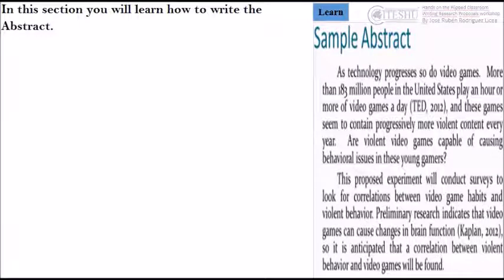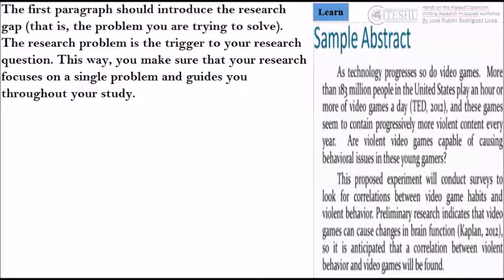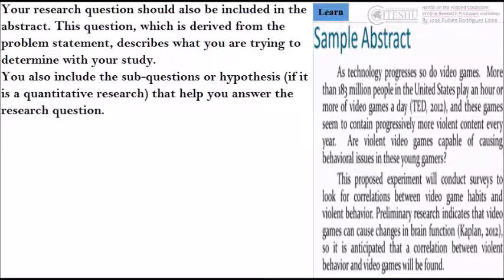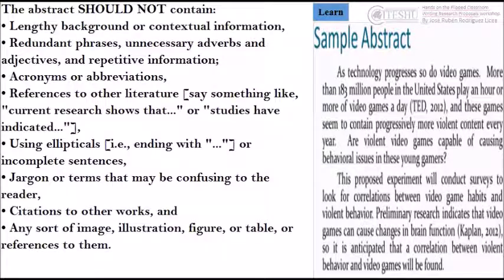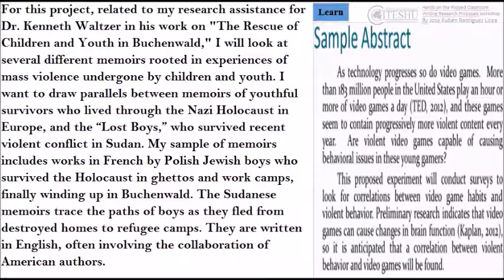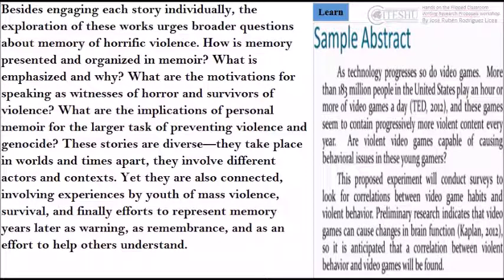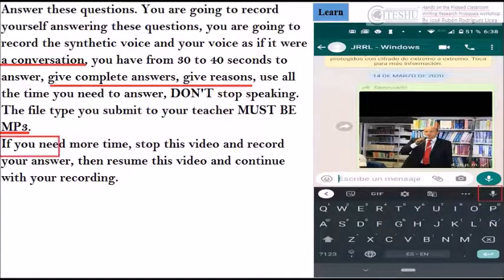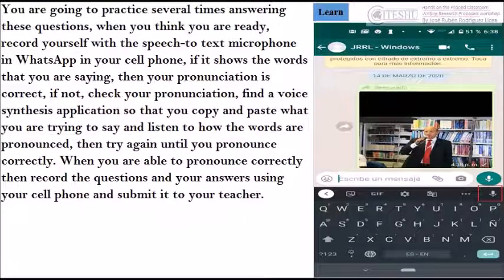17 Writing a Research Proposal - The Abstract 9 33min 2